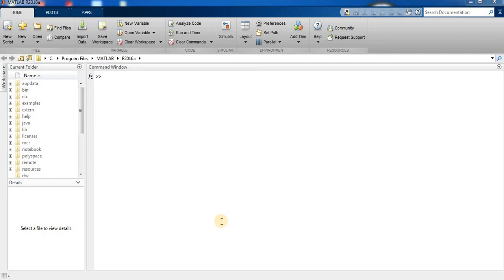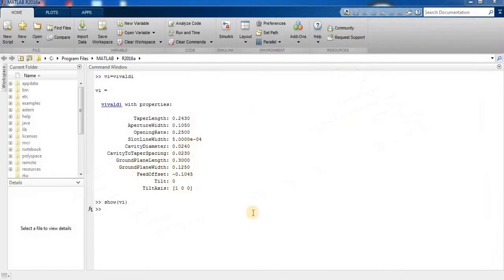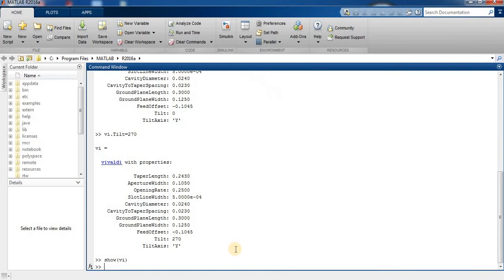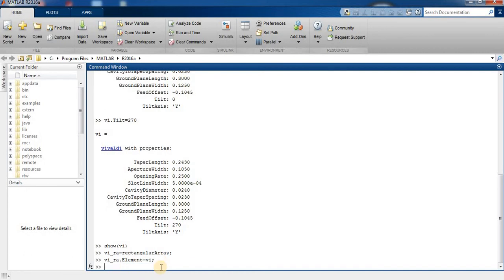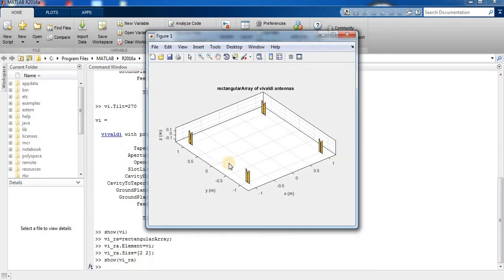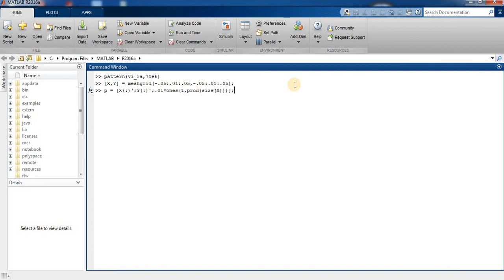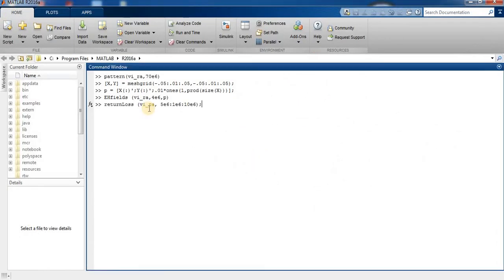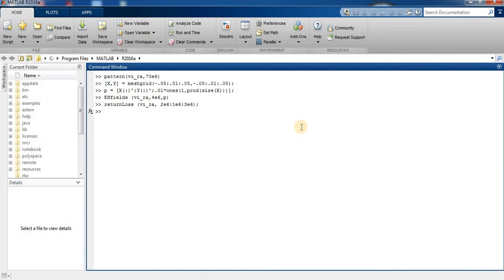How to Design Vivaldi Antenna Rectangular Array using MATLAB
This example shows how to construct a 2-by-2 rectangular array of Vivaldi antennas in MATLAB
A video tutorial for Vivaldi Antenna Rectangular Array using MATLAB.
After watching this video, you will be able to Understand.
1.How to code in MATLAB.
2.How to find Directivity and Gain of the Antenna array using Matlab.
3.How to draw the Radiation pattern of the Antenna array using Matlab.
4. How to find the radiation field of the Antenna array using Matlab.
5. How to find the Reflection coefficient of the Antenna array using Matlab.
6.How to find Voltage Standing Wave Ratio (VSWR) of the Antenna array using Matlab.